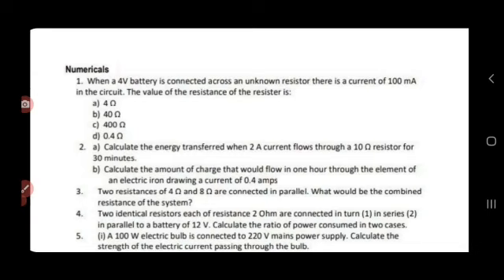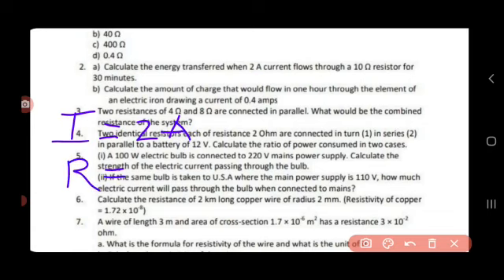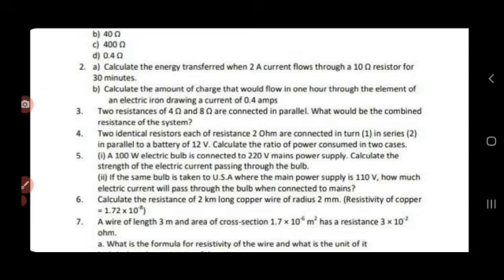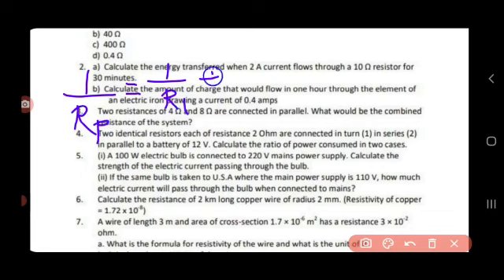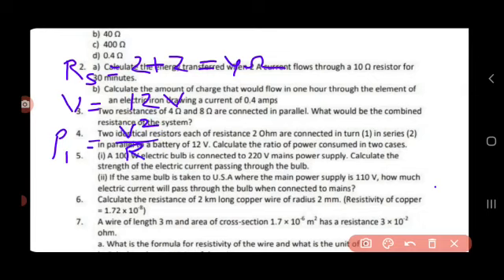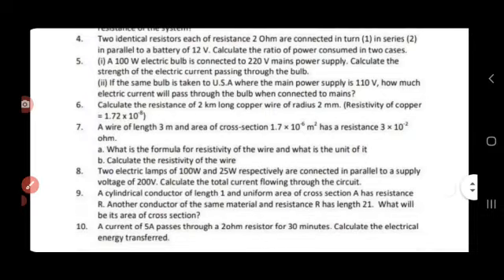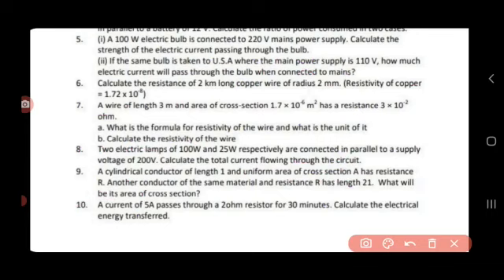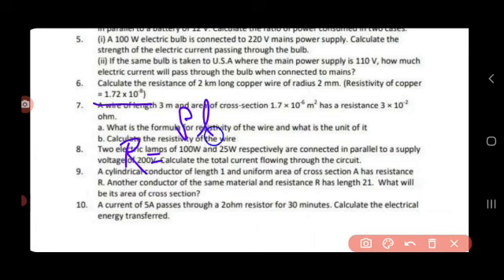Class 10th Physics, 23-07-21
Video from Ratan Datta